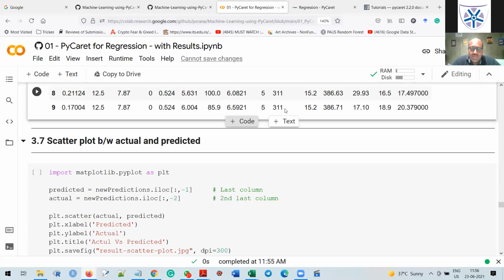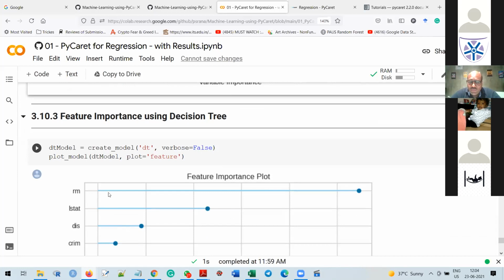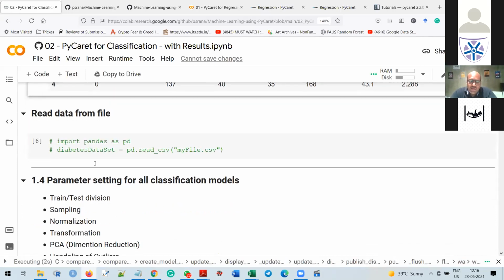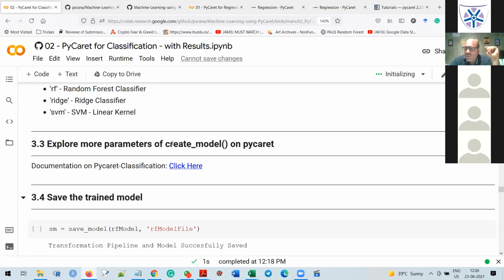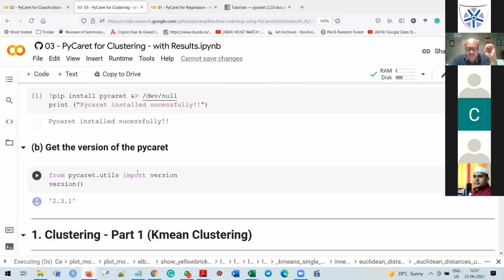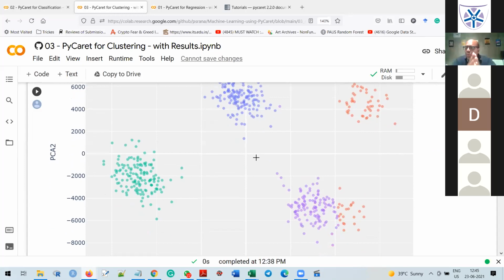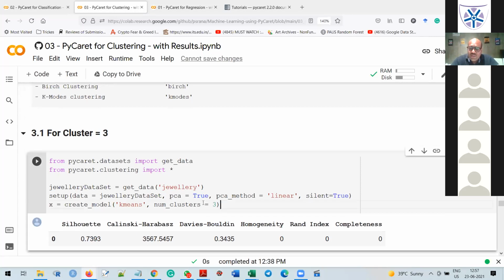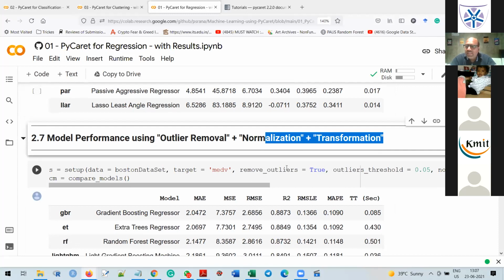FDP ML & CV, Day 3 - Session 2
This session covers a tool Pycaret: Automated Machine Learning Library for Regression, Classification, and Clustering delivered by Dr. Prashant Singh Rana, Associate Professor, Thapar Institute of Engineering & Technology, Patiala.